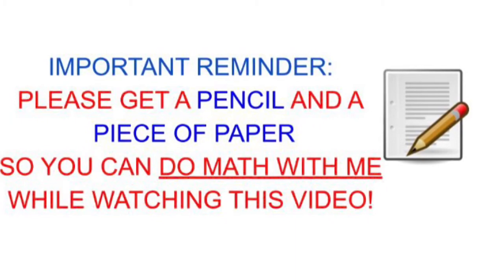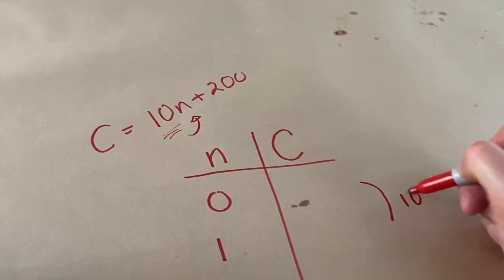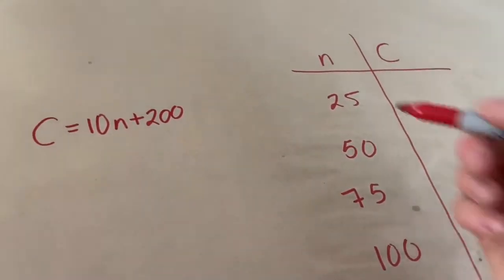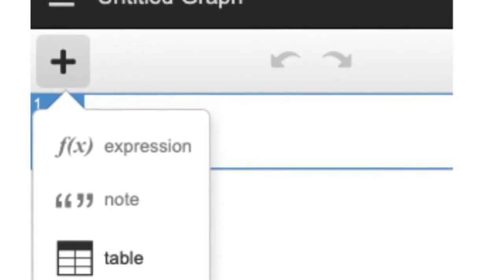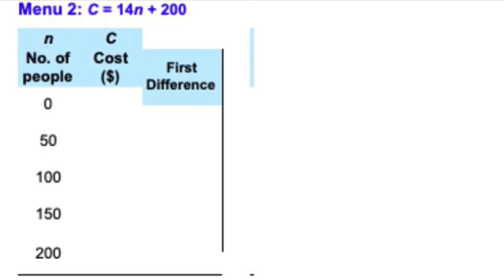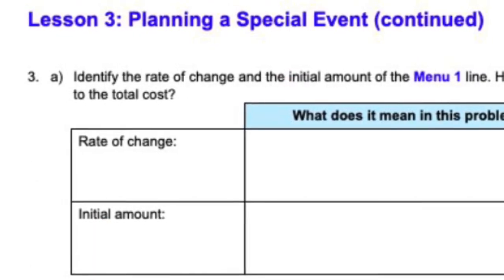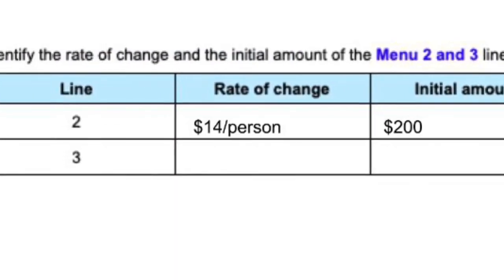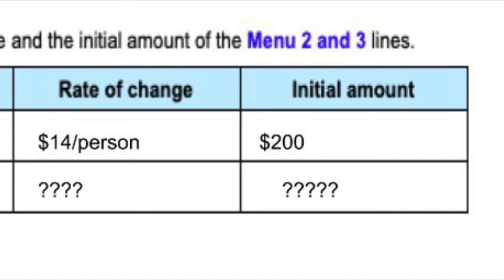MFM1P Assignment 4 - Lesson 3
We will explore the different mathematical models - algebraic, graphical and numerical - for a linear relationship for the Cost of  planning a party.